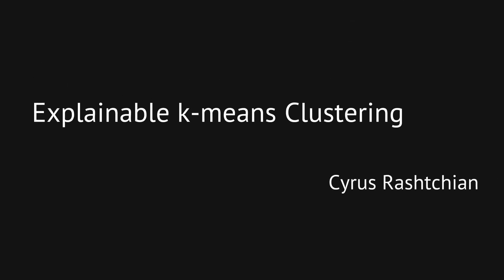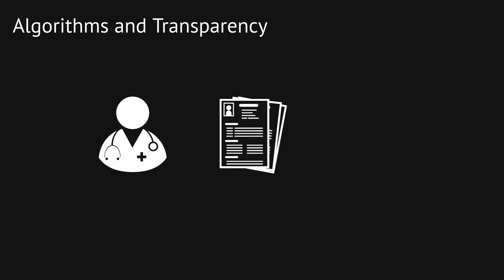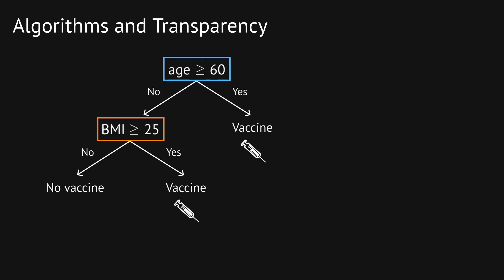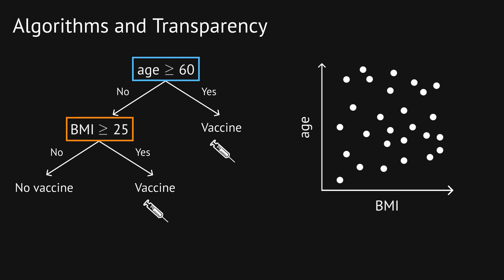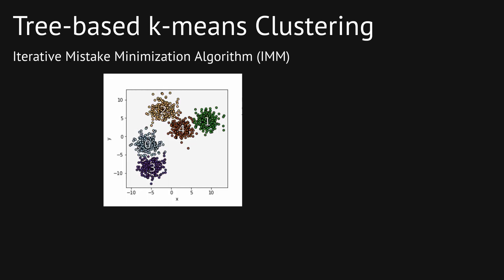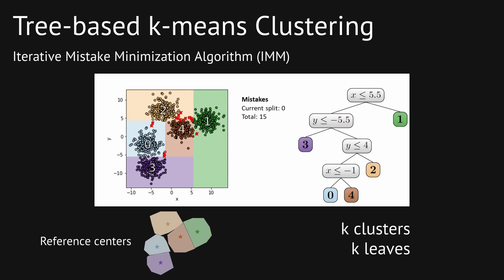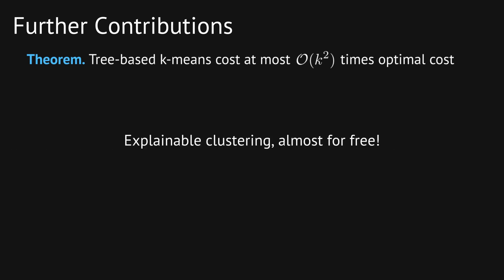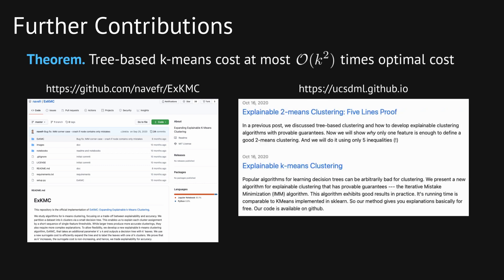Introduction to Explainable k-Means Clustering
Overview of explainable k-means clustering, our work on the first explainable unsupervised machine learning method with provable guarantees. We use a small decision tree to form the clusters and to generate a simple description for why each point ended up in its cluster. This provides a good clustering that is explainable by design. We also prove that the cost is at most O(k^2) times the optimal k-means cost, and so the price of explainability does not depend on the dataset size or dimensionality!

Based on a paper that appeared at the International Conference on Machine Learning (ICML 2020). Joint work with Sanjoy Dasgupta, Nave Frost, and Michal Moshkovitz.